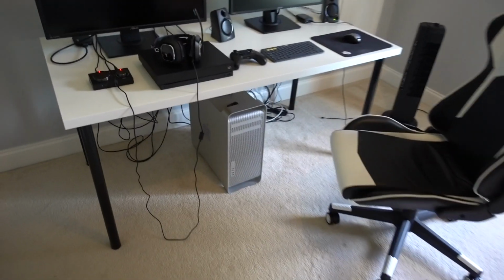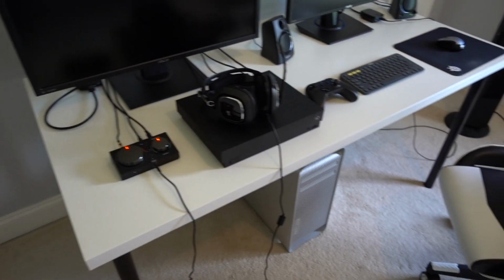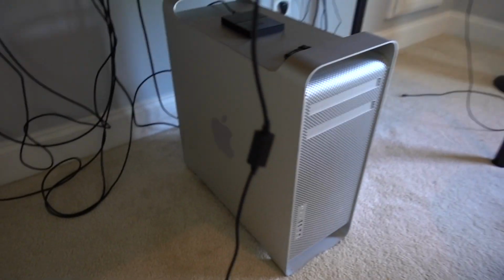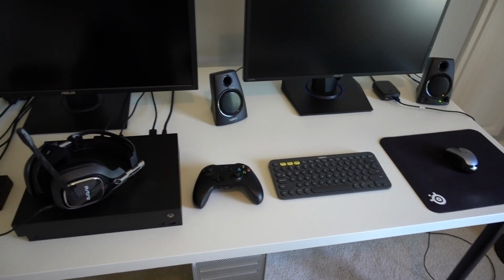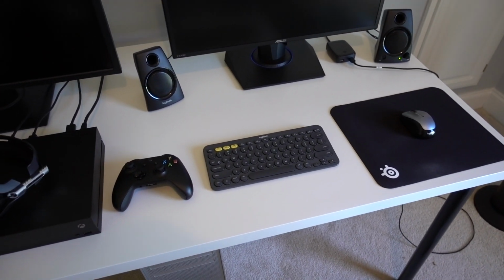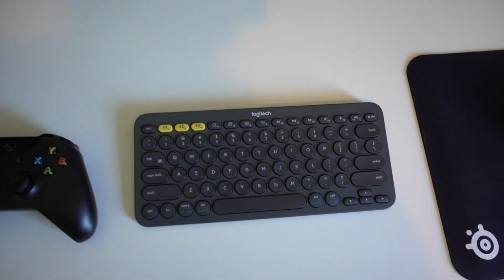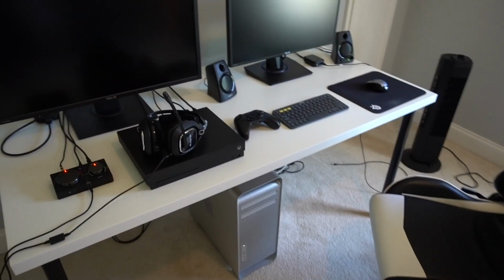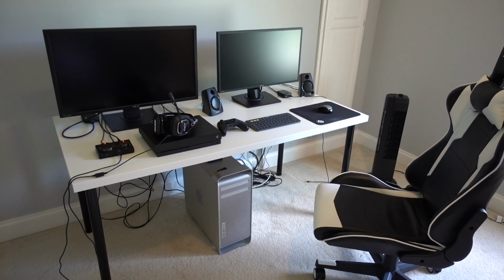My Setup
Been wanting to do a this video for awhile now and finally got the time to make it. Below is a list of everything.

Astro A40 & Mixamp Pro TR System:

Asus 28" 4K Monitor:

Asus 24" 1080p Monitor:

Elgato HD60S+ capture card:

S-Racer Homall Gaming Chair:

IKEA Desk:

USB 3.0 expansion card for a 2009 Mac Pro (firmware update to 2010):

Logitech Multi-OS keyboard: